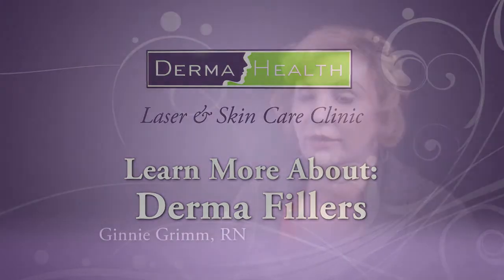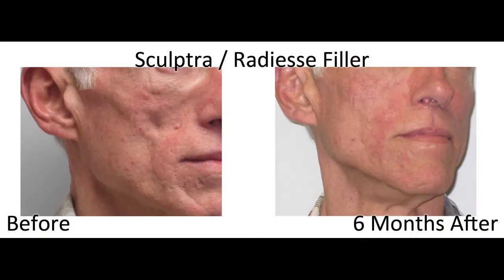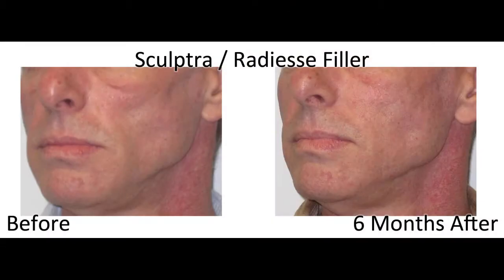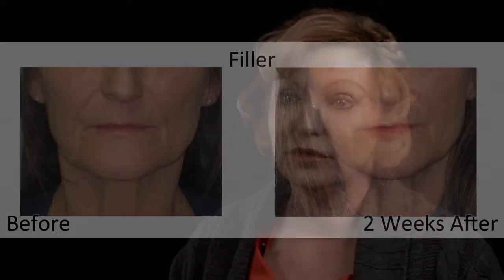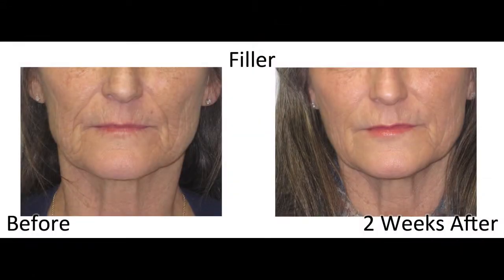Learn More About: Derma Fillers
To learn more about our products and services, visit our